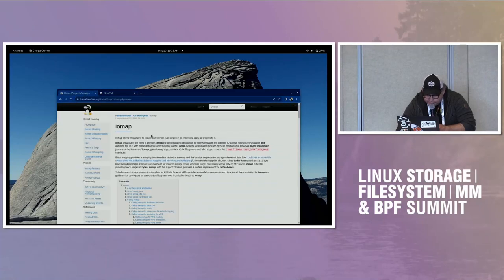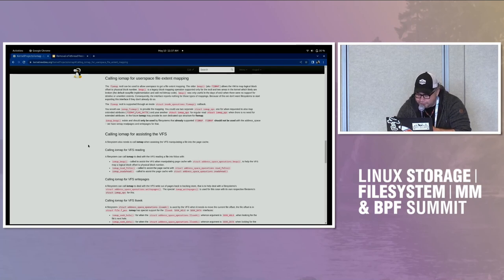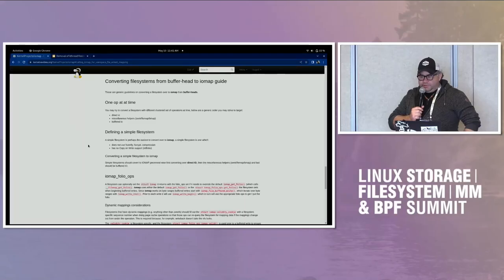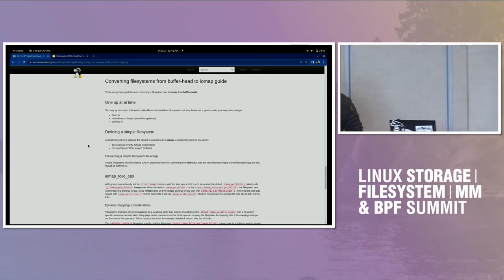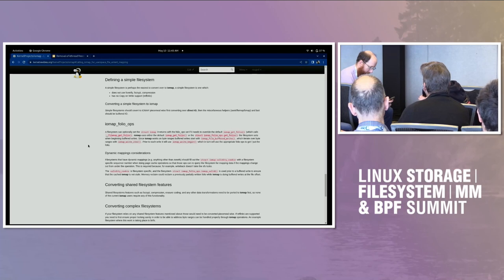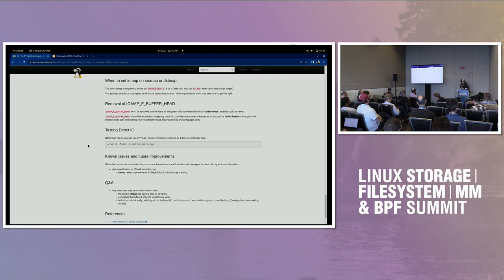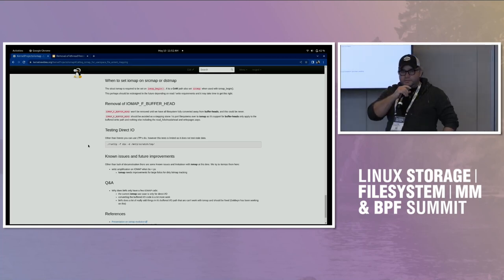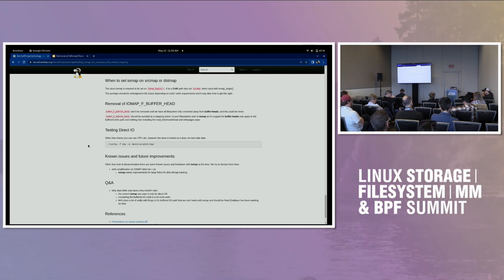Removal of kthread freezer next steps - Luis Chamberlain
Removal of kthread freezer next steps
Luis Chamberlain